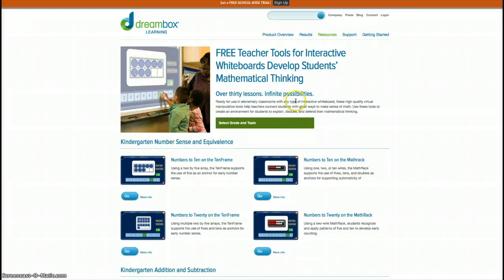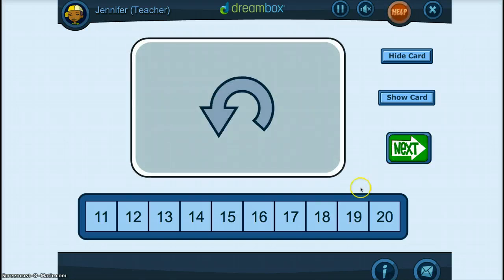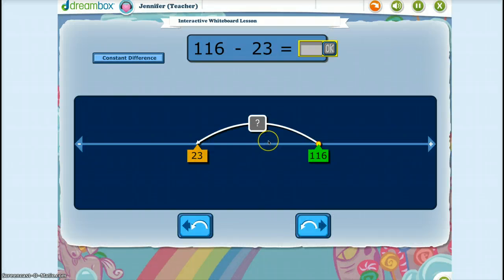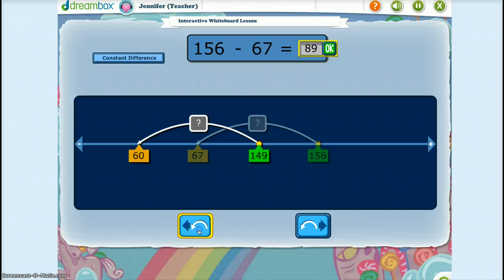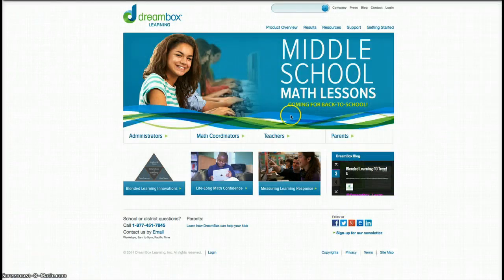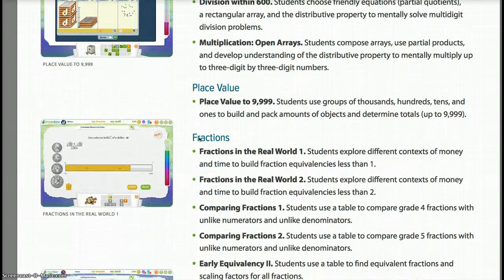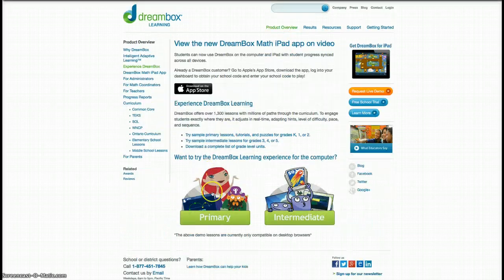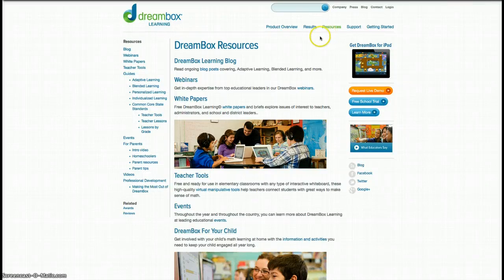DreamBox Learning HDSB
This provides an overview of how DreamBox can be used to support students in developing number sense.